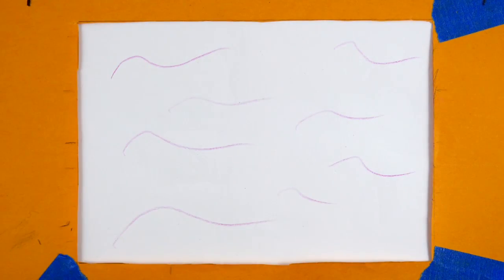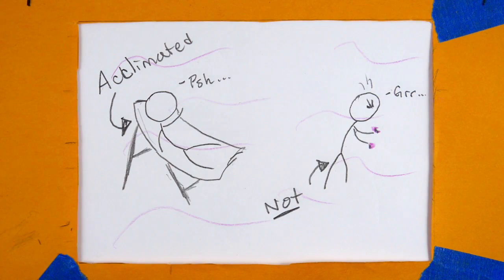Background Counts - GM Screen - Shadowrun 5th Edition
Learn about how magical background counts work in Shadowrun 5th Edition.